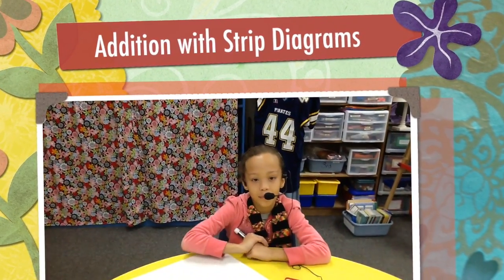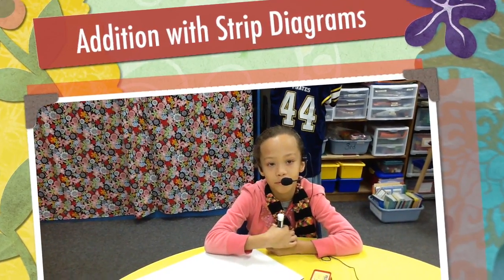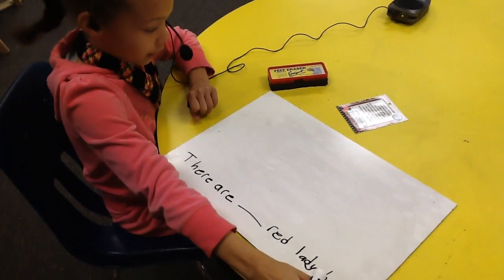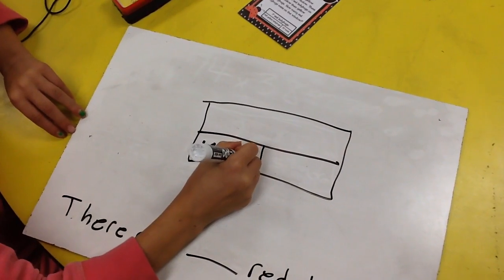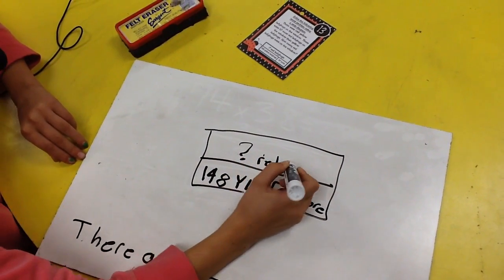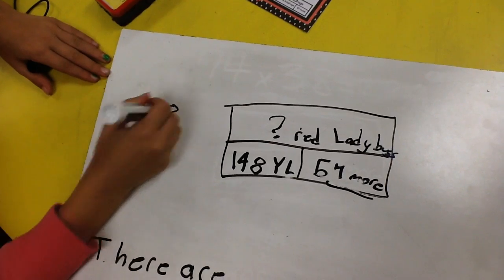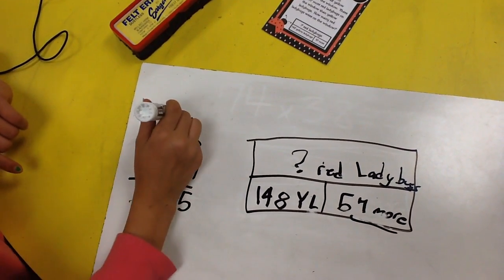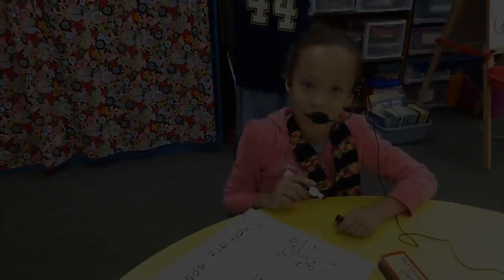Addition with Strip Diagrams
This video is about Addition with Strip Diagrams